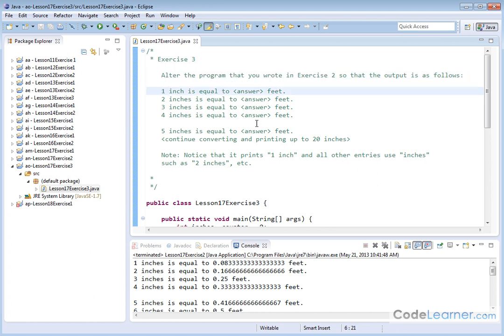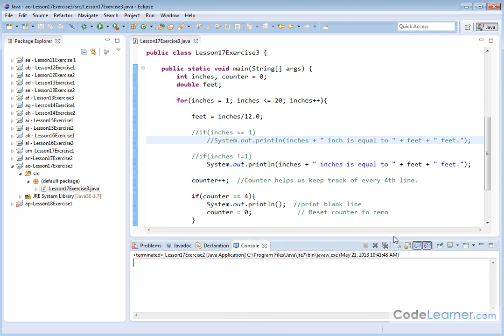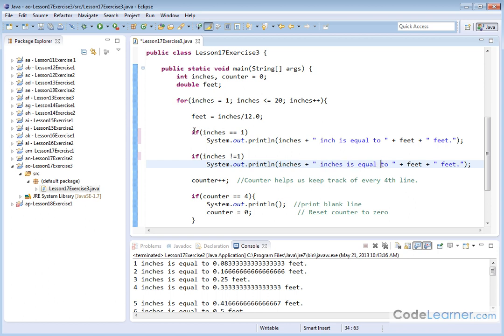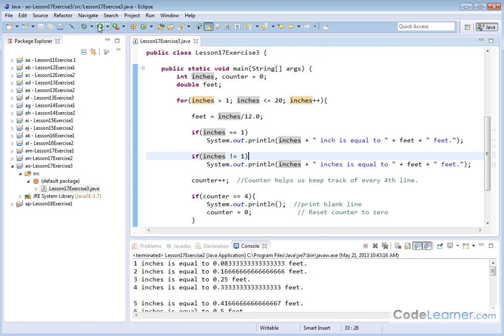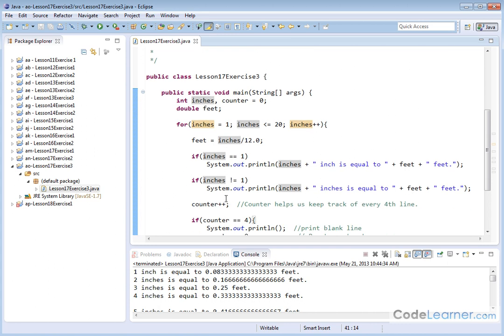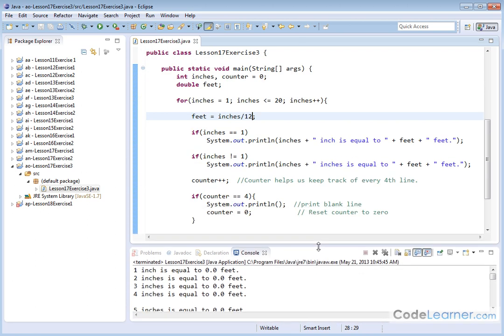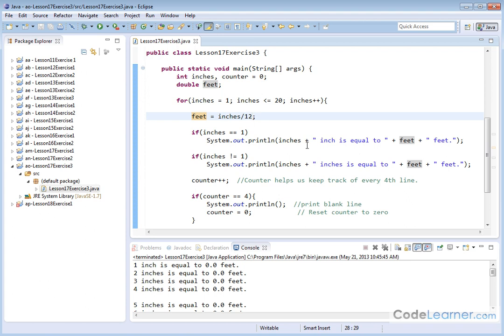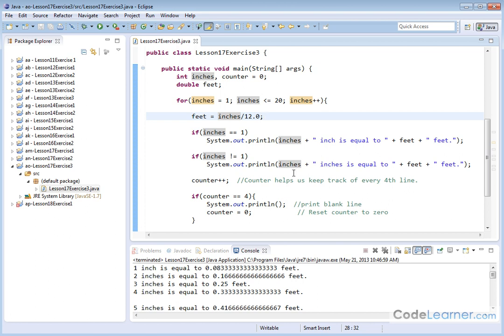17z - Learn Java Code Blocks - Exercise 3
In this lesson you will get practice organizing java code into nested blocks of code using curly braces, which are essential in java programming.